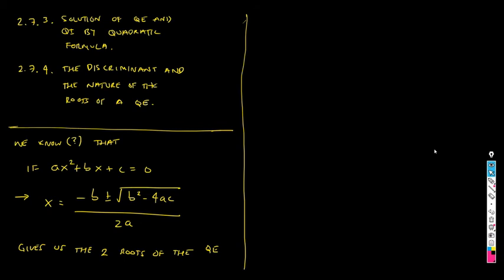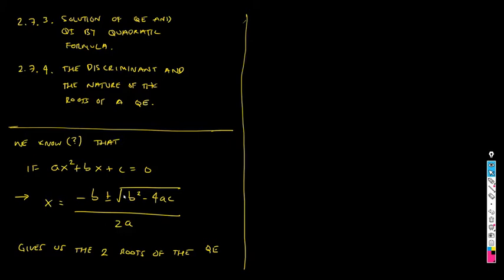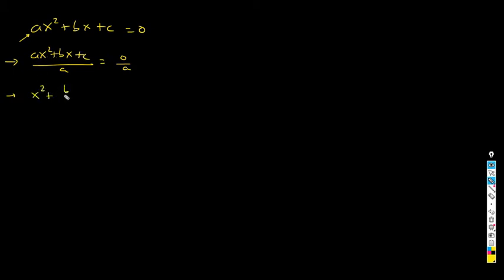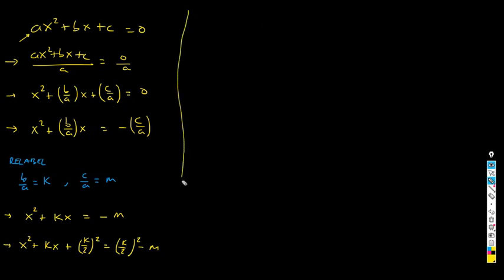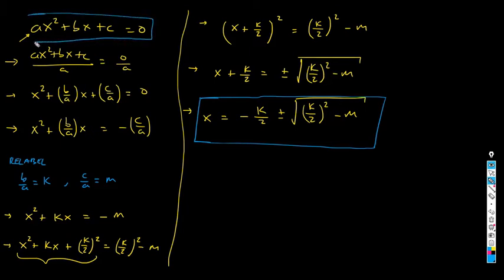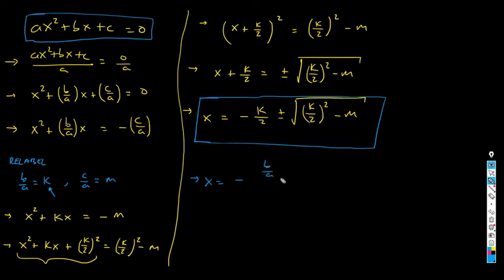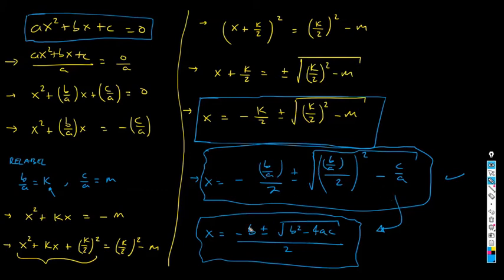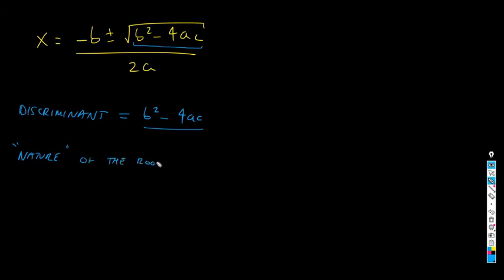2.7.3 and 2.7.4. Solution to QE by quadratic formula and the discriminant.